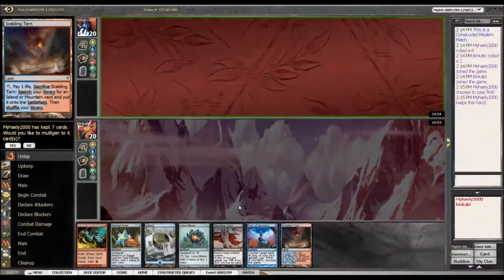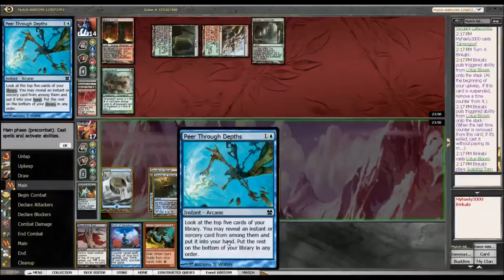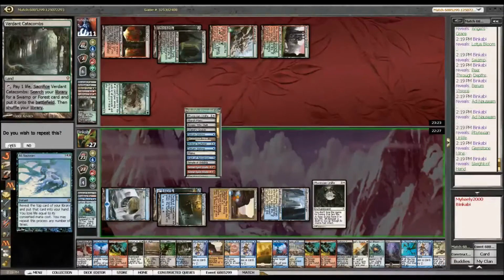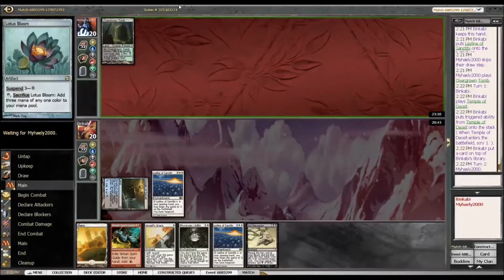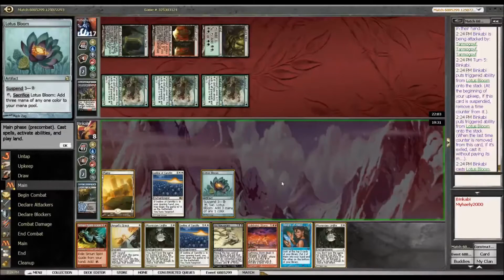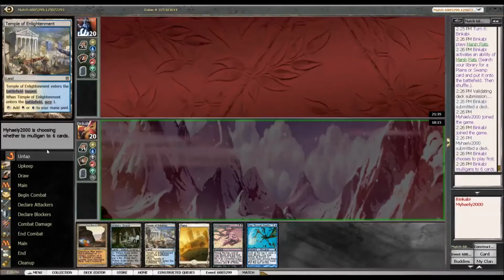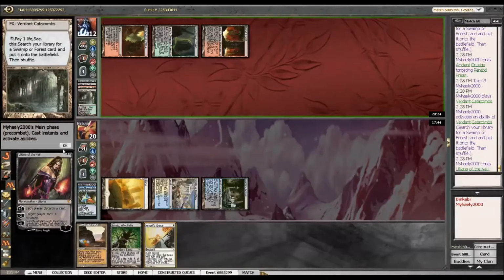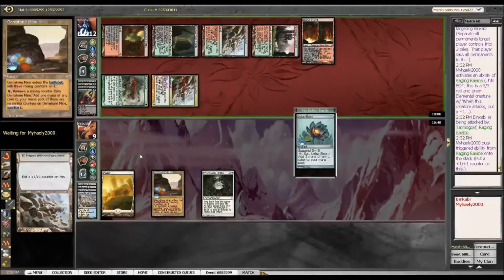Match 1 - Ad Nauseam vs Jund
So, I've picked up this strange combodeck for some 2-mans. First time I faced the deck was a long time ago but it's just recently that the deck  has been recognized as a viable deck. Can I handle the awkward combo and at the same time remember to hold down ctrl? Watch and learn!